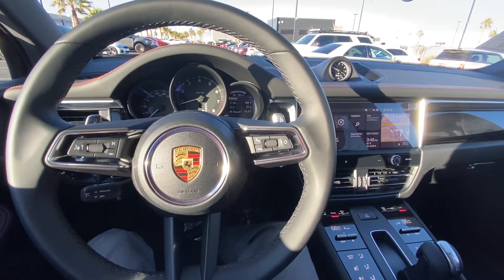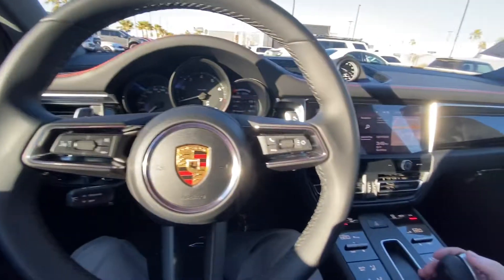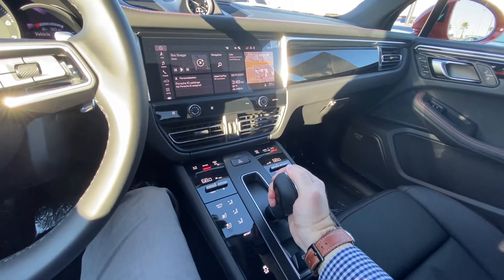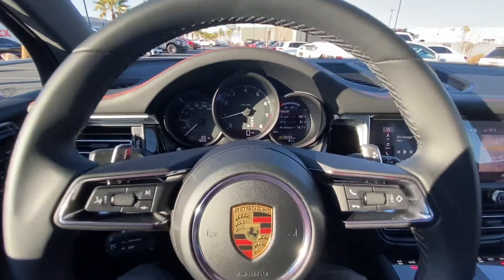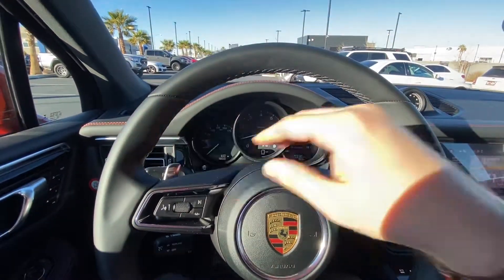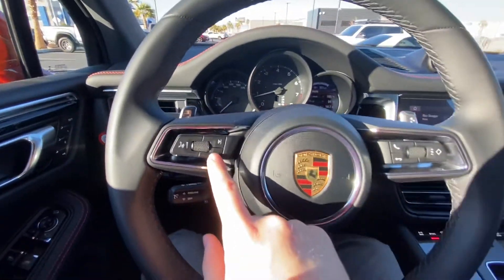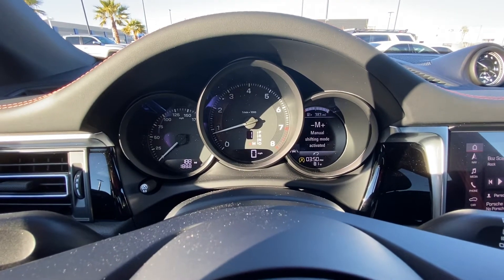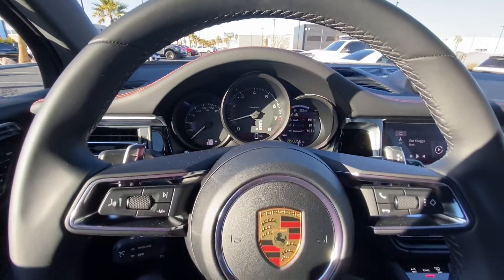Manual shift mode in a 2022 Porsche Macan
I am Logan Sullivan your Porsche Pro here at Gaudin Porsche Of Las Vegas.